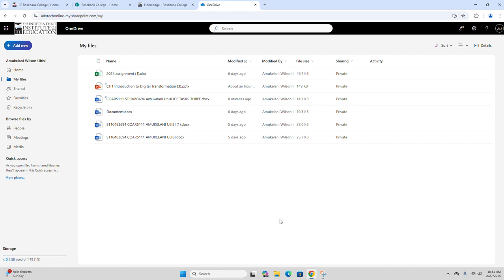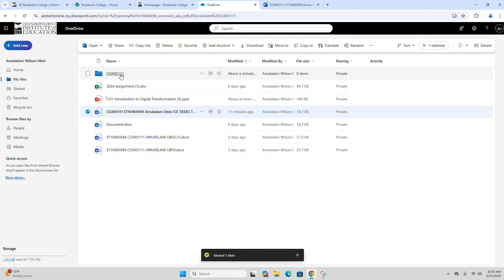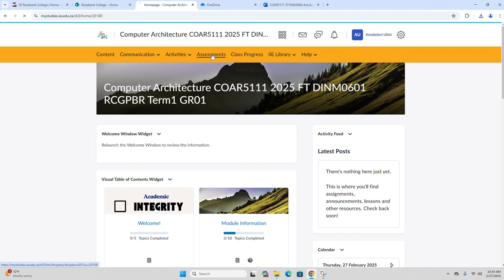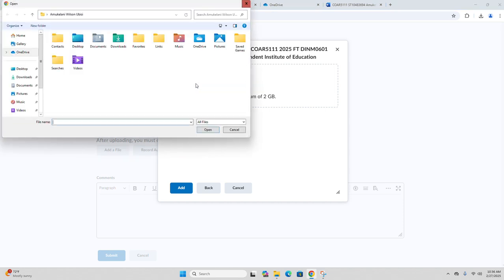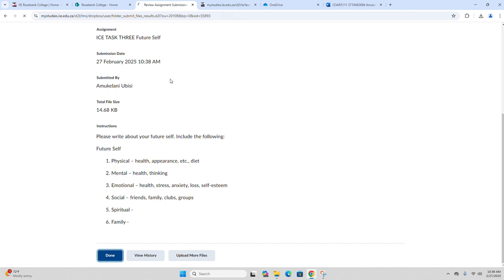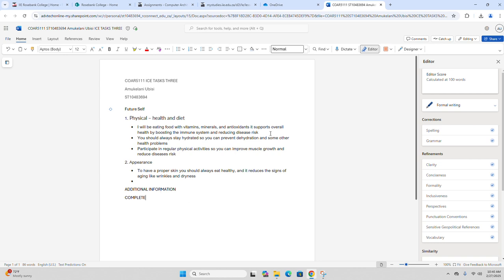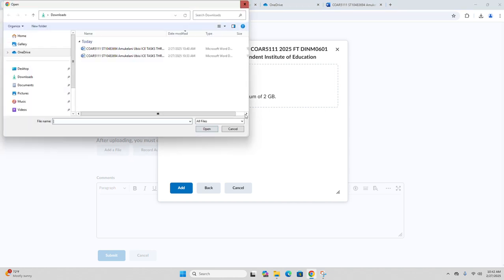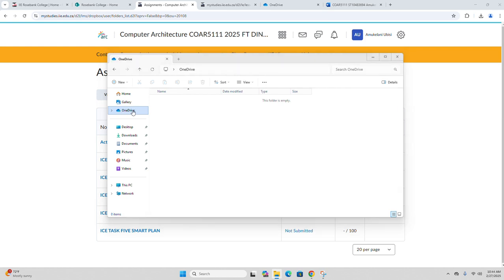Submit Assignment on ARC1